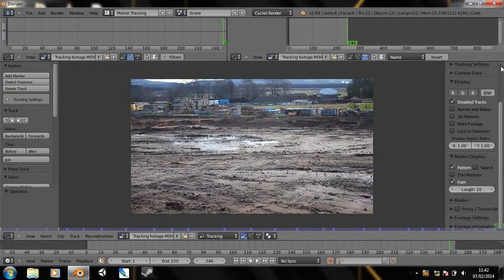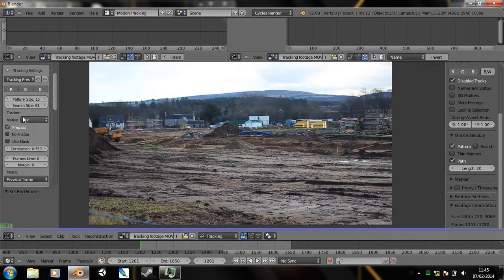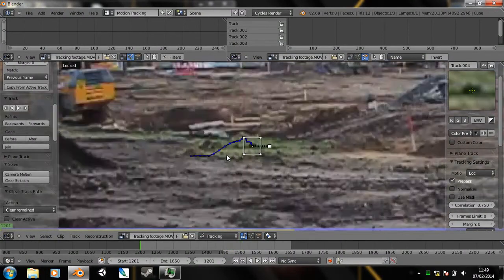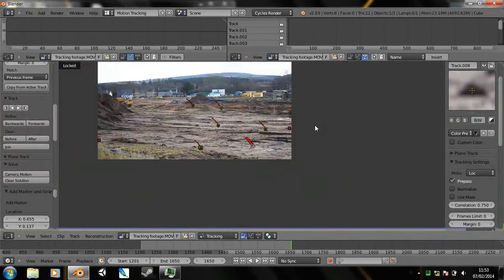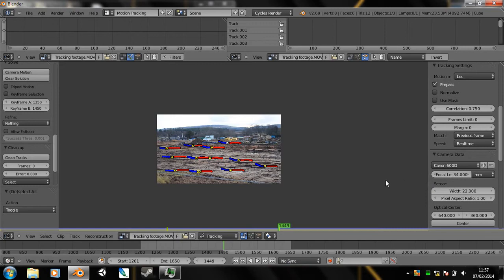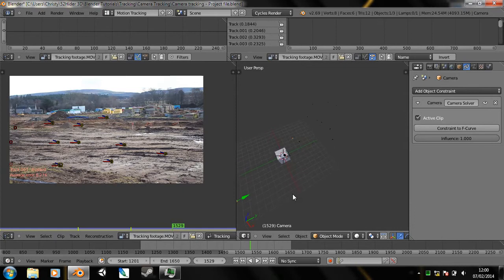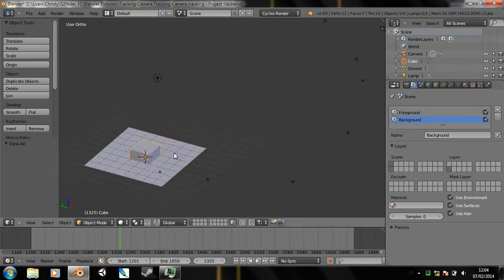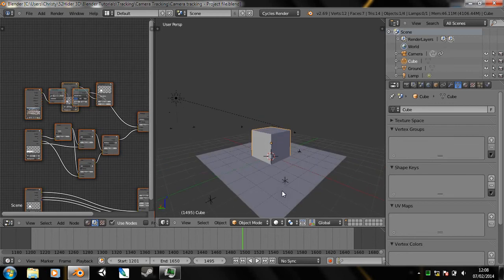Tracking in Blender - Part 2 - Camera tracking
Learn how to set up a more complicated camera track in Blender